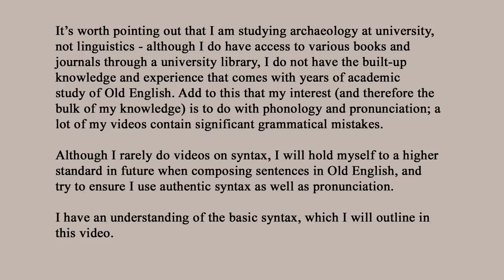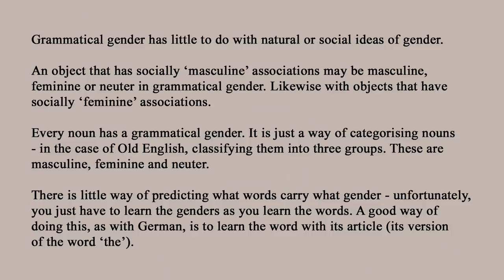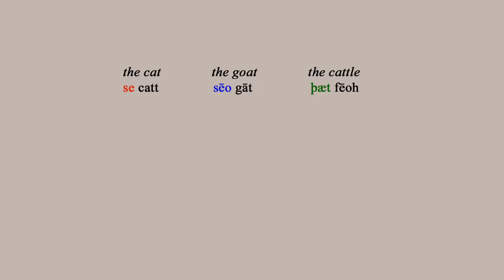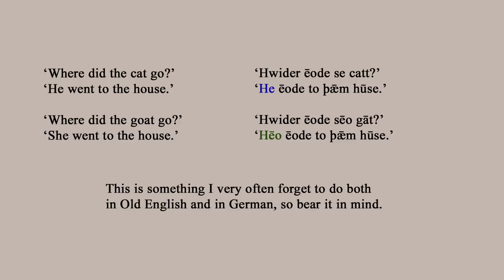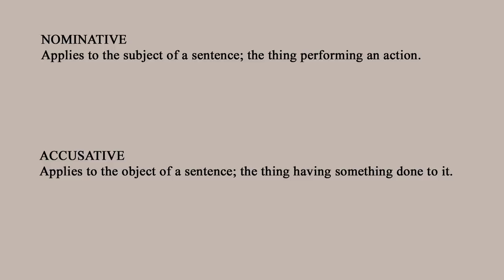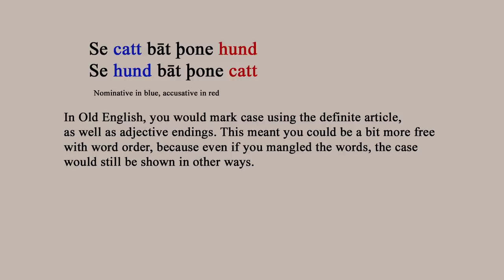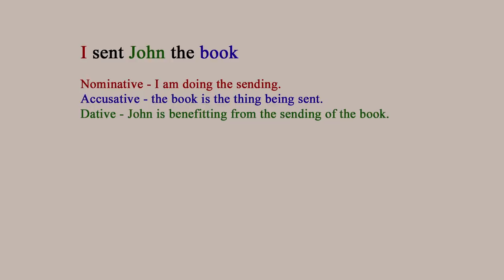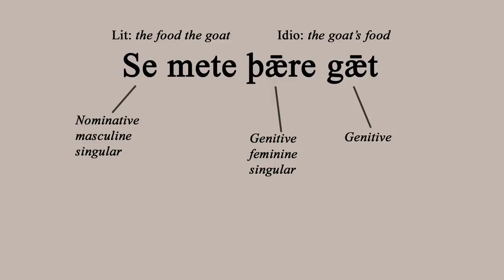Case & Gender in Old English